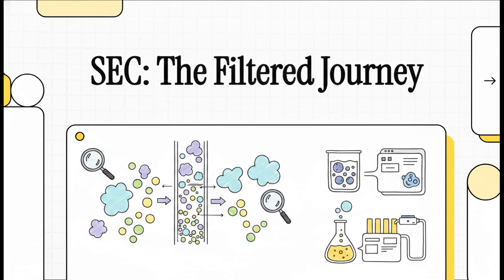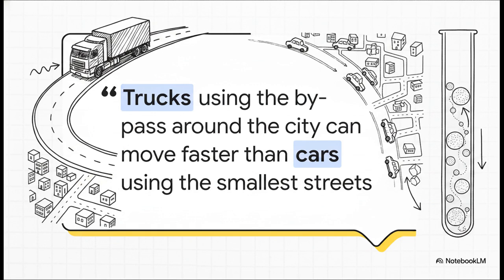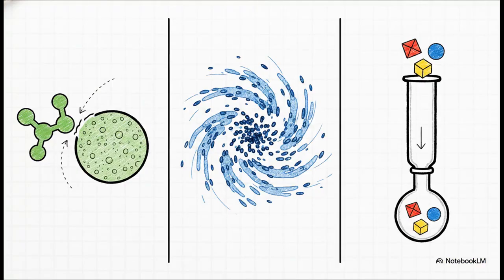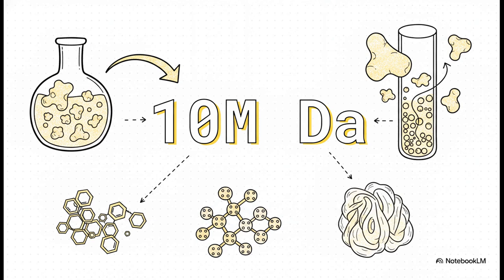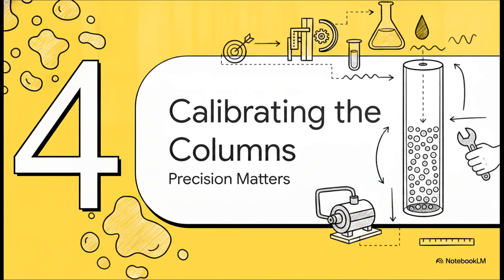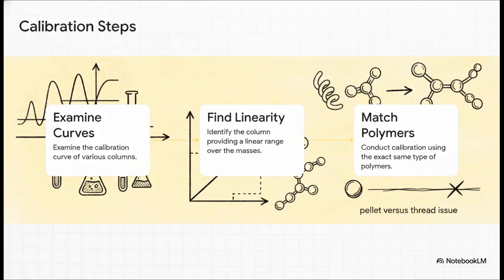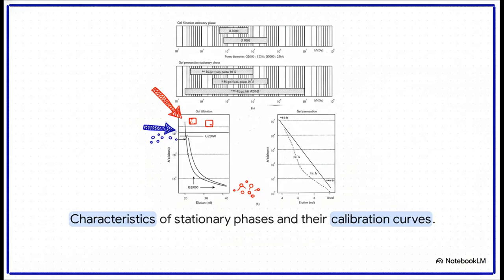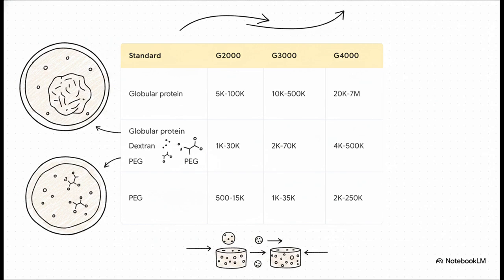SEC The Filtered Journey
"Enjoyed the video? SEC: The Filtered Journey: Examines the specific domains of application for SEC. It shows how different gels are selected based on their specific permeation ranges to effectively separate substances like globular proteins, dextrans, and polyethylene glycols.